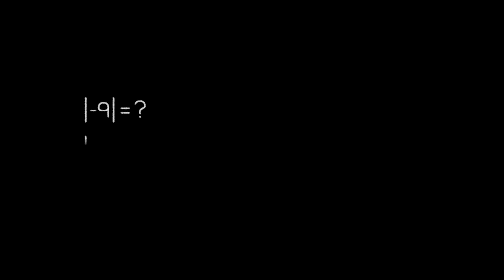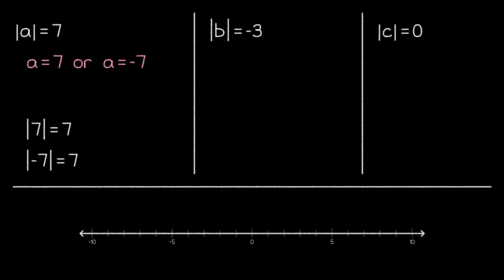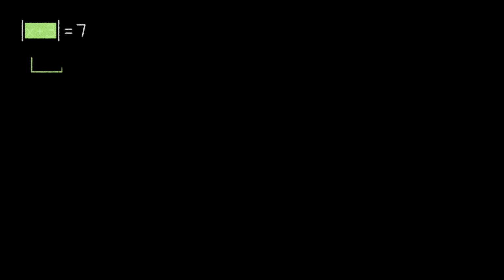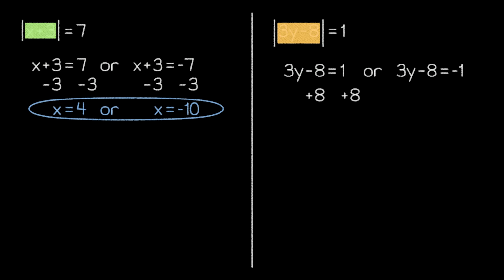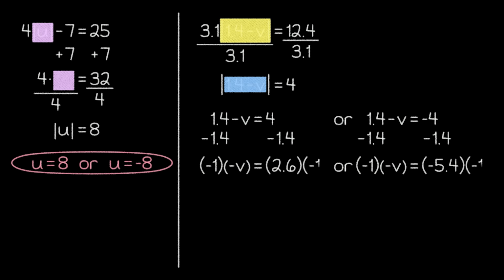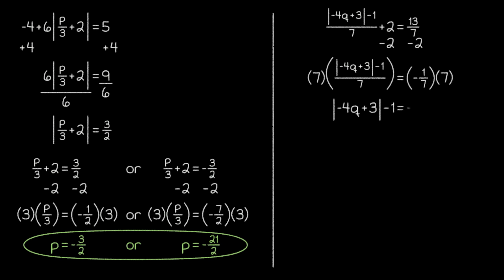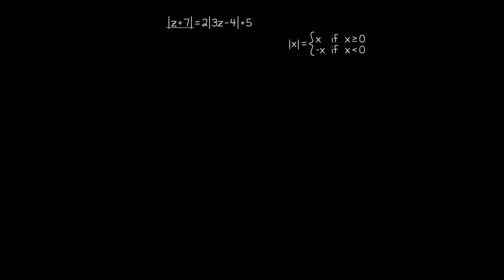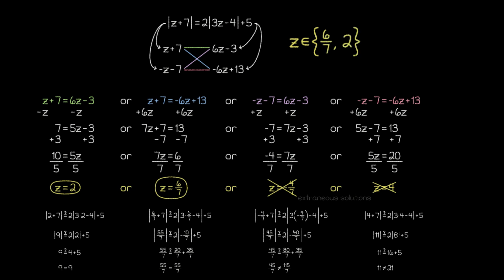Solving Absolute Value Equations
00:00 Introduction
00:41 Basic Equations
03:38 Intermediate Equations
12:37 Advanced Equations

This video frames absolute value equations as questions and explores how those questions can help us see why those equations often have two answers. Then as more challenging problems are introduced, the concept of boxing is used to reduce the visual complexity of those problems.